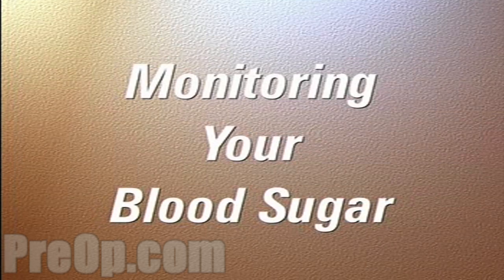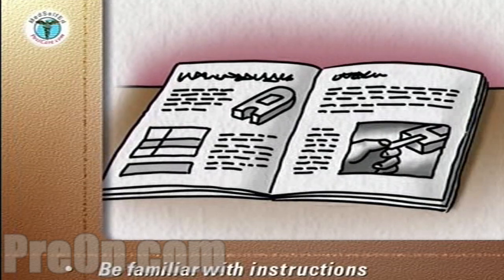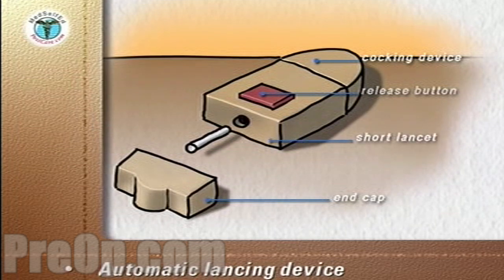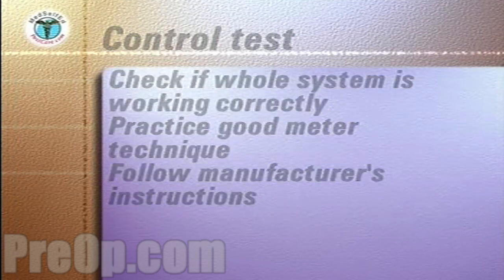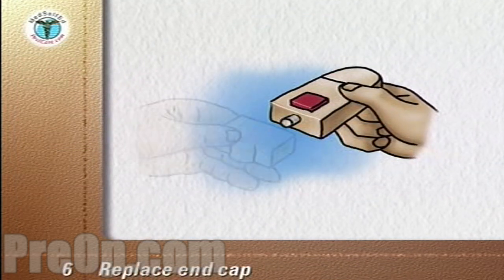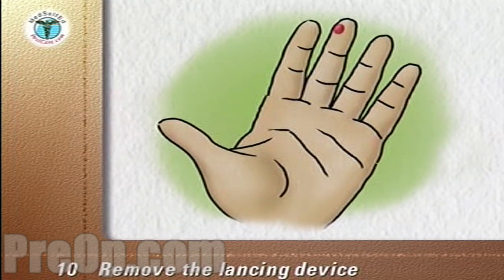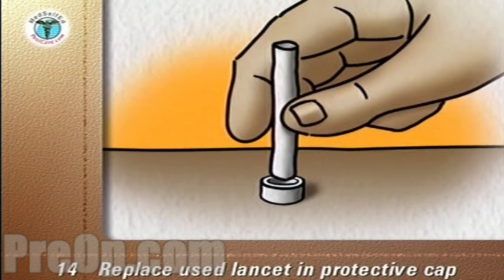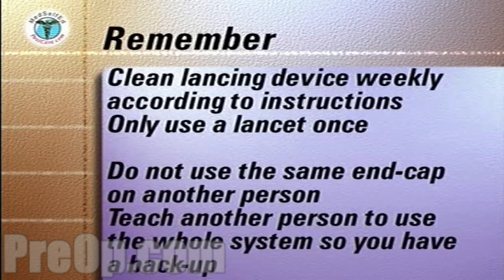Monitoring Your Blood Sugar - Patient Education Medical PreOp®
Patient Education Company
Monitoring and tightly controlling your blood sugar level

can significantly reduce the risk of complications due to diabetes and provide you with a higher quality of life.

Knowledge of your blood sugar levels at different times of the day is an essential input into your diabetes care plan and allows you and your medical team to work out and modify your plan for medication, diet and exercise.

The heart of the system to monitor your blood sugar is the blood glucose meter and the automatic lancing device used to obtain your blood sample.

There are many types of glucose meters with varying degrees of sophistication and abilities to store test results. Your doctor or nurse will recommend the type best for you.

You will need to be familiar with the manufacturer's instructions for each unit. This program will provide you with general guidelines that apply to all units. The equipment you will need to assemble includes:

the glucose testing meter,
a packet of test strips,
an automatic lancing device,
and facial tissue.

The meter will have a display with blood sugar readings are shown, an on/off power button and a slot into which the Test Strips are inserted. In the back of the meter will be a compartment for batteries.

The Automatic Lancing Device has three components: the body with a release button, lancet holder and cocking device, the removable end cap and a separate short lancet.

The first step is to code the meter to match or calibrate the meter to the reactivity of the Test Strip.

This is done by following the manufacturer's instructions and matching a number on the meter's display to a number on the Code Strip or on the test strip package.

Coding is done:
whenever a new package of Test Strips is opened
and daily to ensure the meter is coded correctly.

In addition, a control test can be run:
if you need to check that the whole system of the meter and the test strip is working correctly
and to practice your good meter techniques.

Follow the manufacturer's instructions, which usually involves testing a control solution of sugar that is provided with the meter.

Wash your hands vigorously with soap and warm water. Rinse and dry thoroughly with a paper towel.

Remove the Test Strip from its individual package.

With the meter off, insert the correct end of the test strip into the test slot of the meter, according to the manufacturer's instructions. This usually turns the meter on.

Remove the end-cap from the lancing device.

Insert a short lancet into the lancet holder according to the manufacturer's instructions. Twist off the protective cap and save it for the disposal of the used lancet.

Replace the end-cap. The depth of the puncture depends on the end-cap used.

Re-cock the lancing device.

Choose your puncture site. The sides of the end segment of the finger are the best sites. Stroke down the finger to push blood toward the puncture site.

Place the end-cap firmly against the chosen puncture site on the side of the fingertip. The more pressure you use, the deeper the puncture. Push the lancet release button without moving your finger or the device.

After the puncture, remove the lancing device. If a drop of blood does not form on its own, stroke down the finger toward the puncture site without going as far as the site itself.

Hold the tip of the test strip in the drop of blood until the meter tells you the test strip is filled, usually by beeping. Remove the test strip from the blood. Put the device and the strip aside until the reading is complete.

Wipe the puncture site with a clean, dry facial tissue and use the tissue to hold pressure on the puncture site until the bleeding stops.

Remove the end-cap from the lancing device and remove the used lancet.

Replace the used lancet back into the protective cap by pushing it into the open end of the cap which is placed on a firm, flat surface like a counter top.

Once the blood sugar reading on the meter is complete, use the tissue to grasp the test strip and pull it out of the meter. This usually turns the meter off.

Discard the lancet in its protective cover and the used strip into a glass or puncture-proof container with a screw top or a "Sharps" Container purchased from your local pharmacy. Replace the cap on the container. When the container is full, cap it and discard it into the trash.

Clean the lancing device weekly according to the manufacturer's instructions.
Only use a lancet once.
Do not use the same end-cap on another person.
Teach another person to use the whole system so that you have a backup when you need assistance.